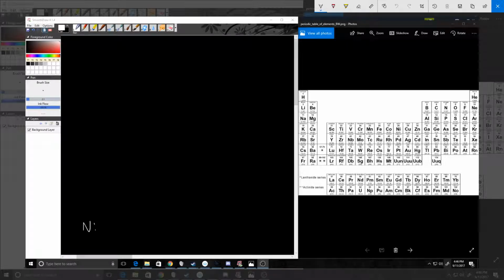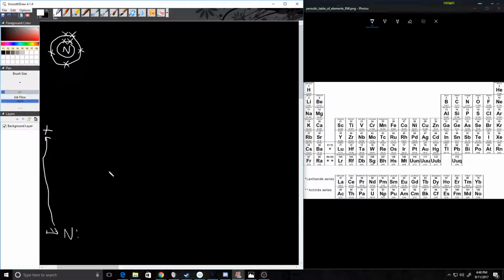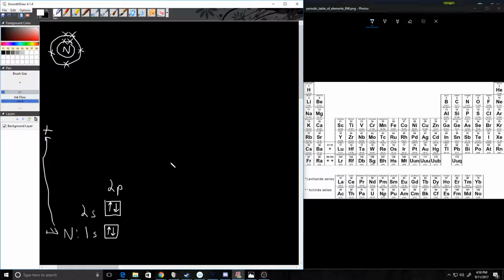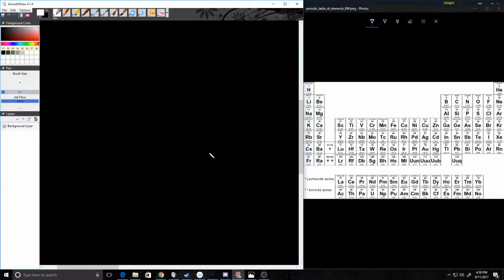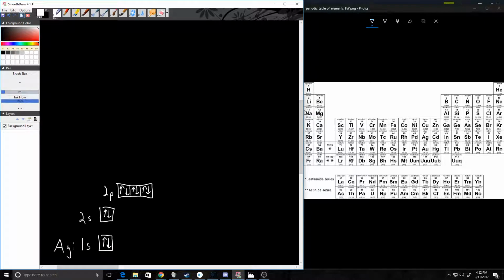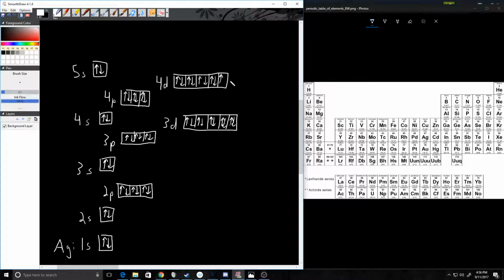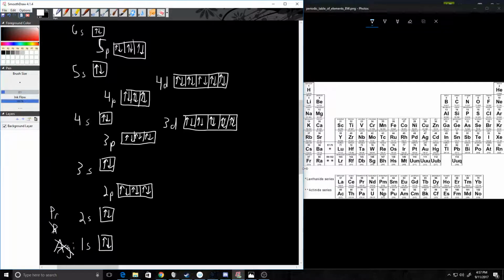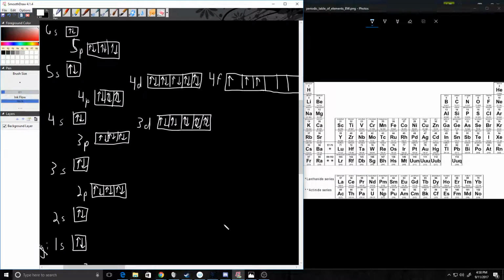Drawing Electron Configurations With d-Orbital Electrons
Going through how to do box-type electron configurations that involve d-orbital electrons.